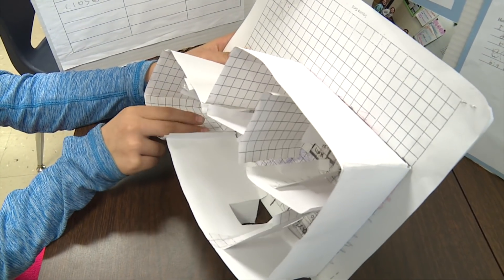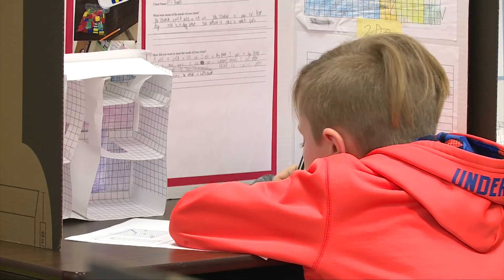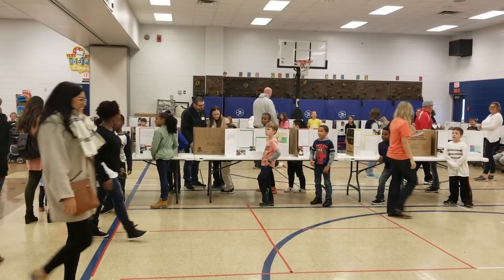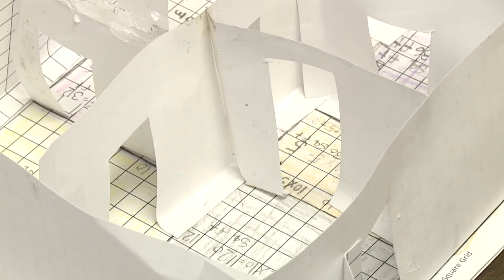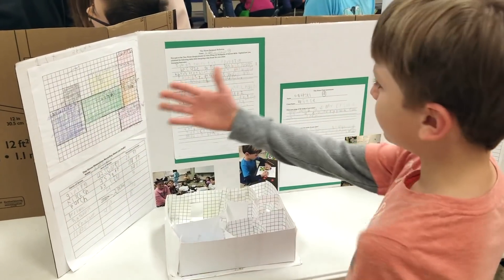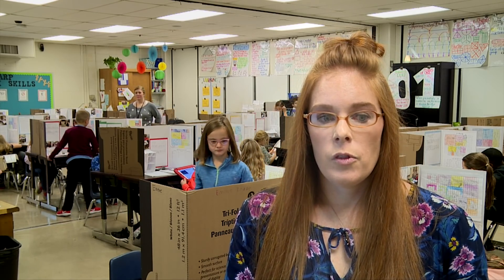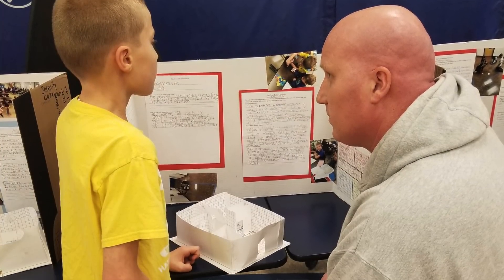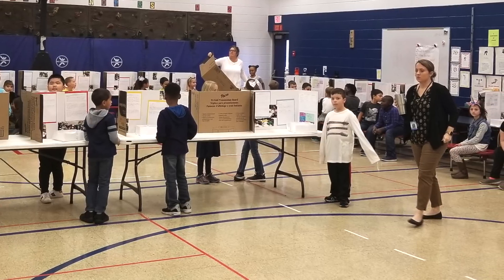Wheeler Elementary School – Tiny Houses Exhibition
Third graders at Wheeler Elementary School were given a challenging way to learn about area and perimeter. See how this great project-based learning experience fits into their backpack of success skills!